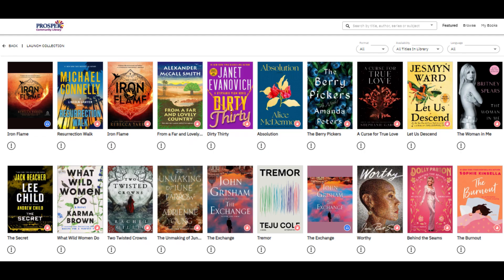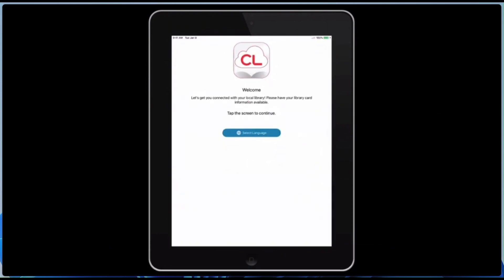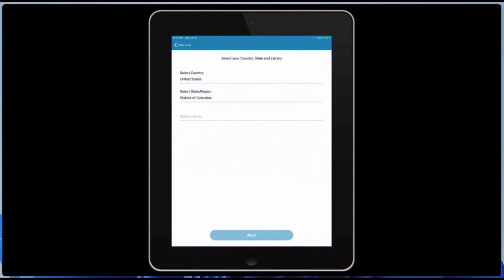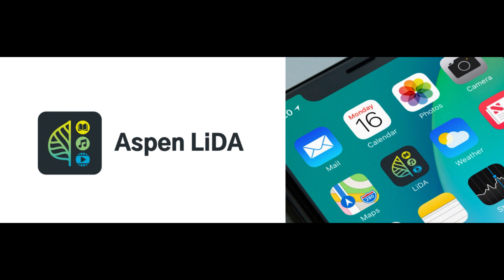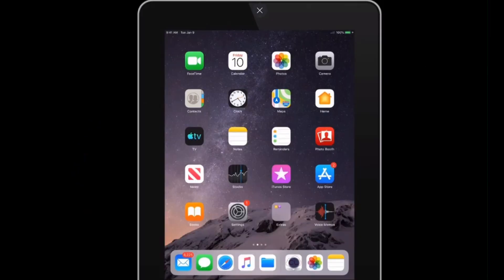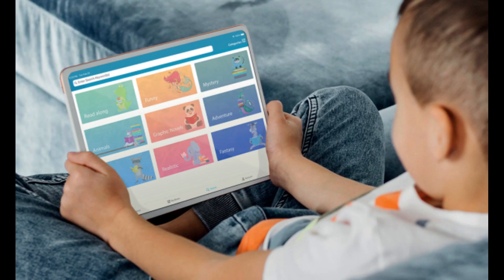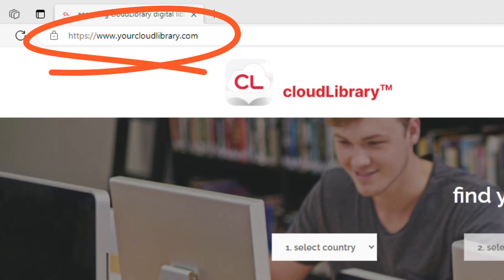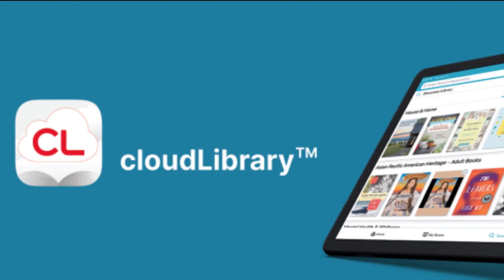PCL cloudLibrary - How to get started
How to get started with cloudLibrary.